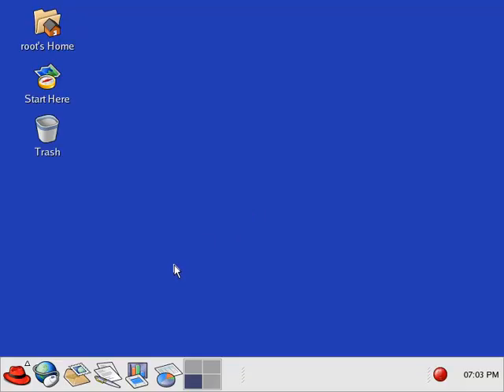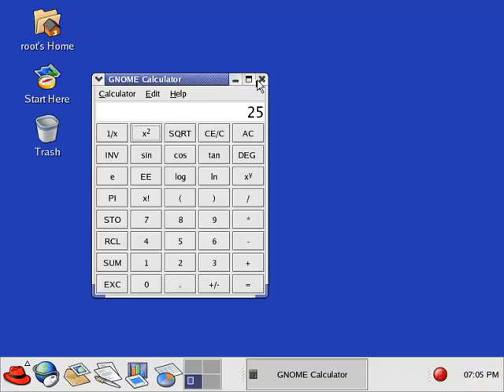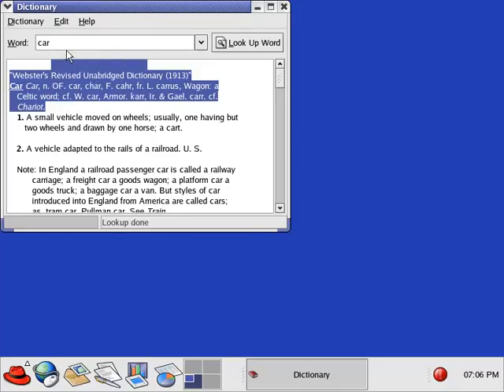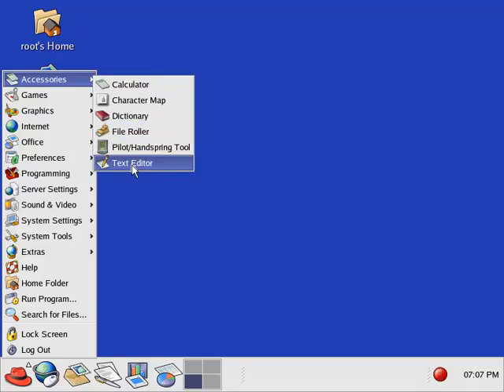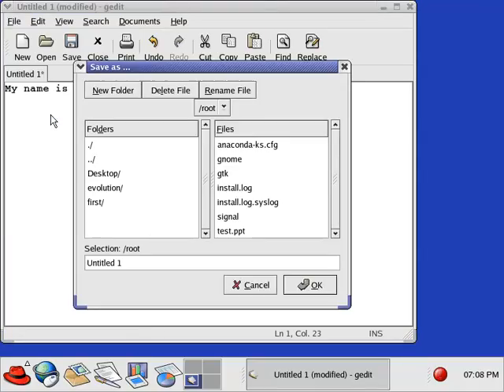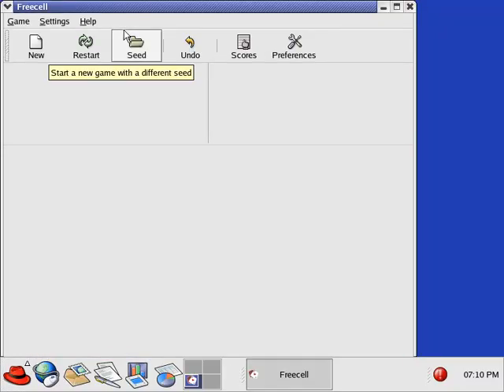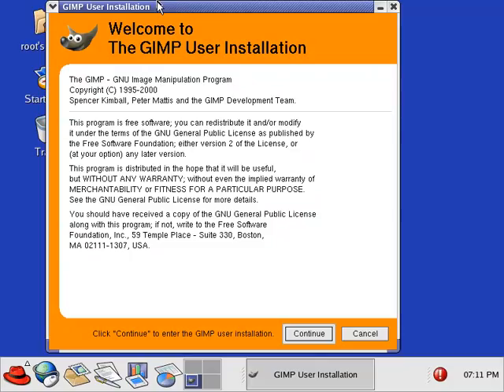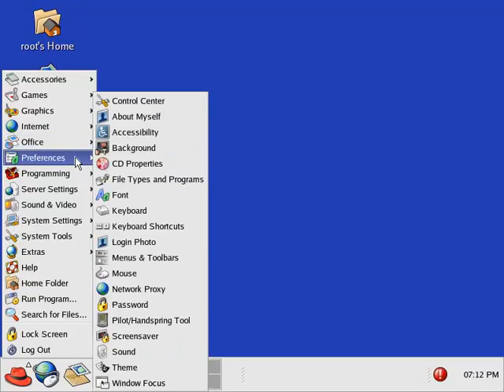basic menu programs 3